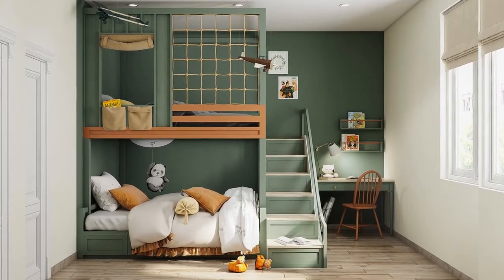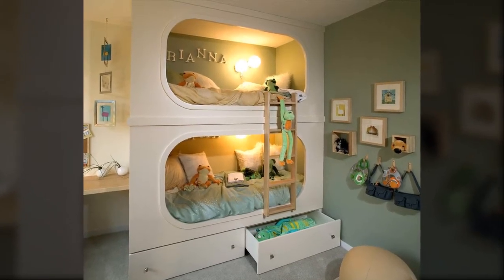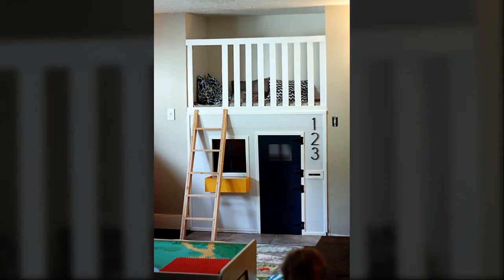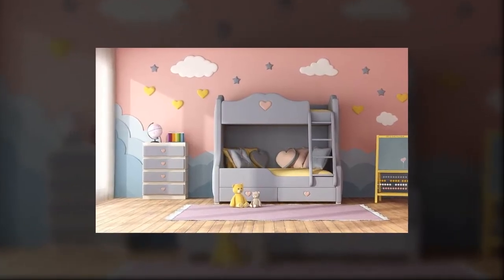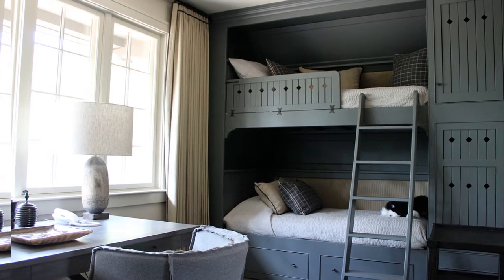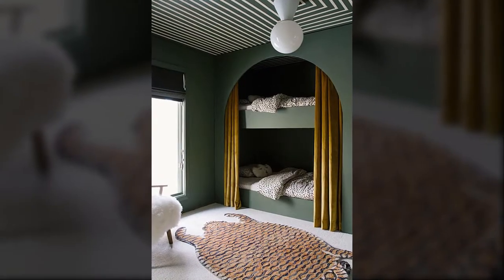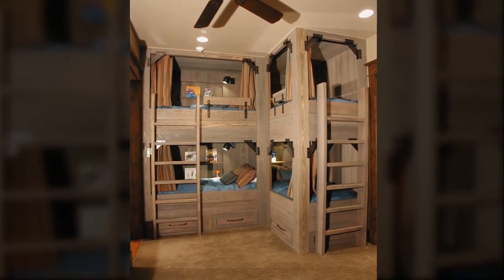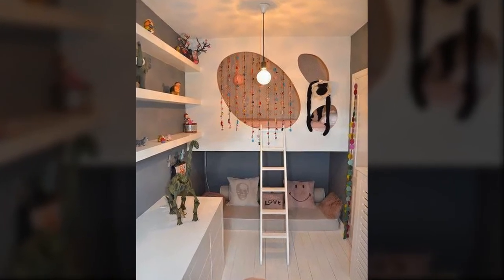MOST UNUSUAL AND COOLEST BUNK BEDS FOR KIDS -11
This video is all about cool, amazing bunk bed ideas for kids. There are a lot to choose from but  most are good for girls and boys bedroom. Let's check the safety, price and size of the bunk beds. Cheap DIY bunk beds for small rooms are also in our list.